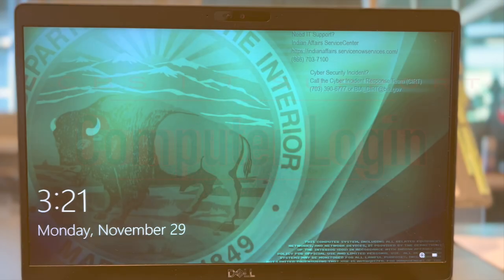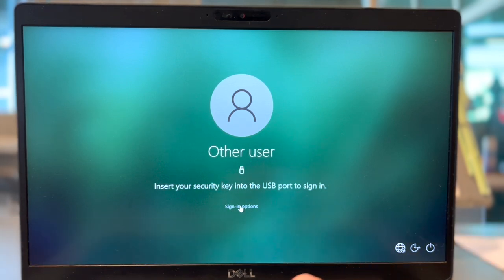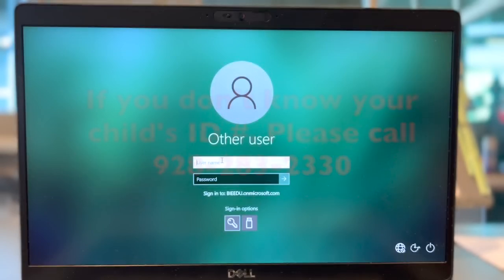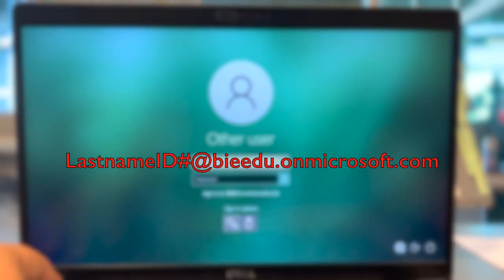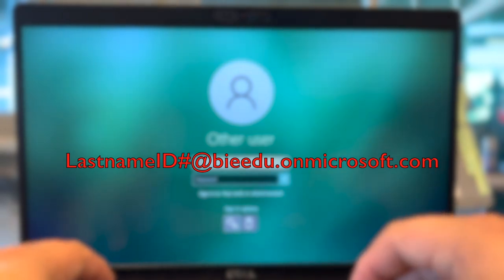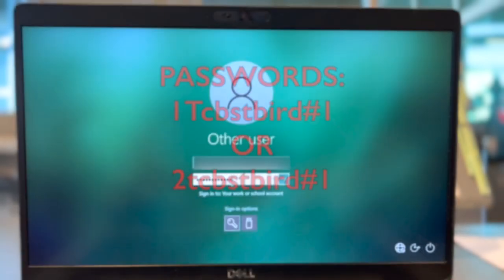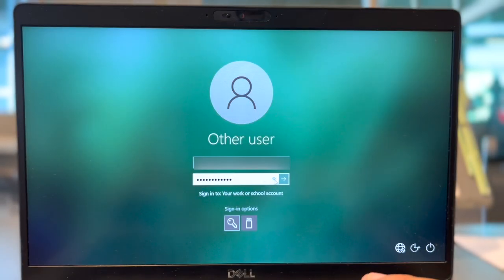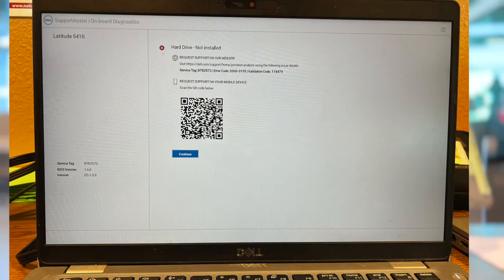TCBS Laptop Login Issues Official Tuba City Boarding School Youtube Site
Official Tuba City Boarding School Youtube Site